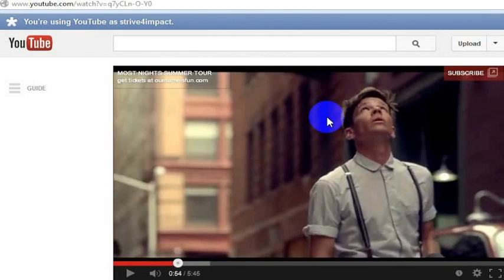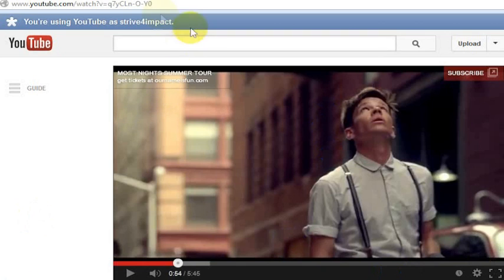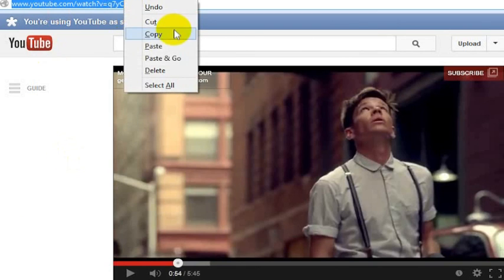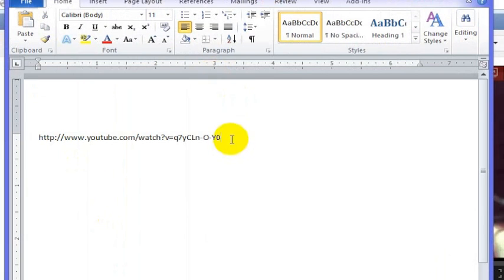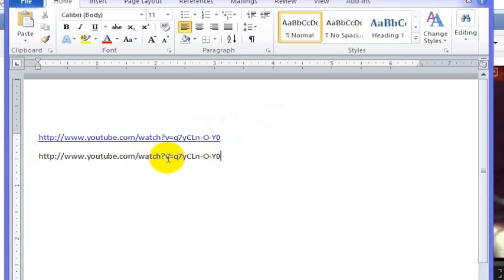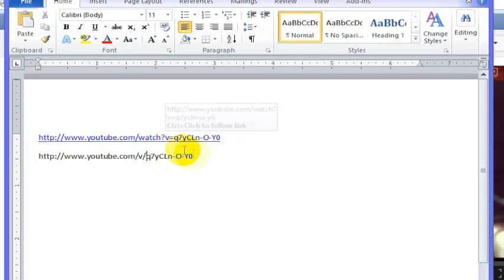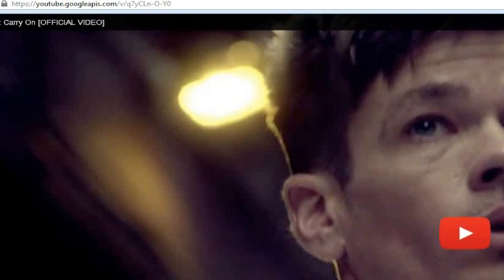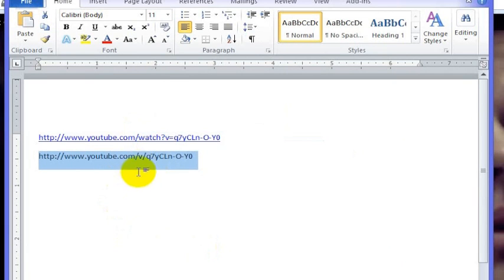How to Make A Youtube Video Full Screen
Making a YouTube video fullscreen is quite simple.

Take the video on this page for example.  Let's say that you wanted this video to show up full screen.

Replace the /watch?v=
with
/v/

The above link will open the video full screen.  So if you email the link, it will open the video full screen.

This method works with YouTube videos.  Other online video sites have ways to make their videos fullscreen as well, but we'll cover that in a different video.